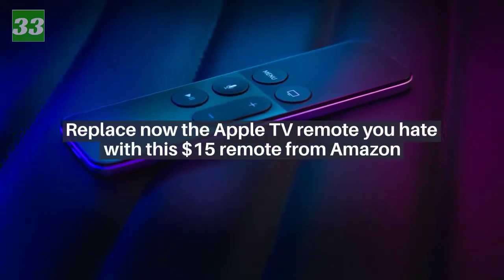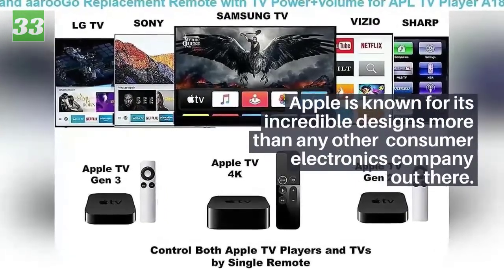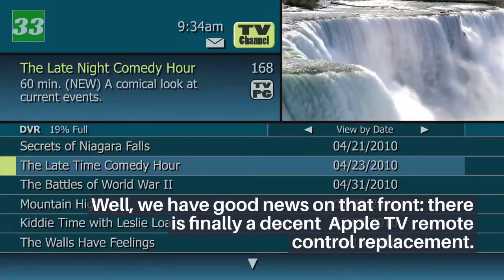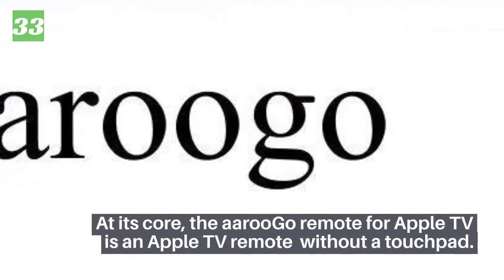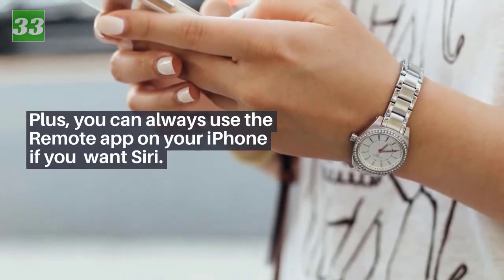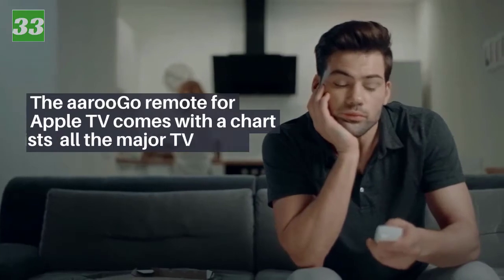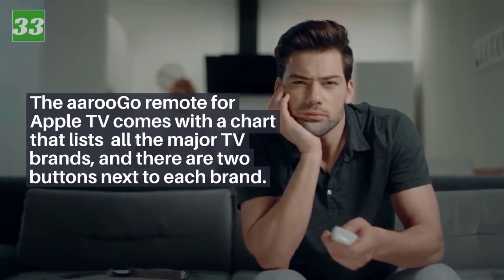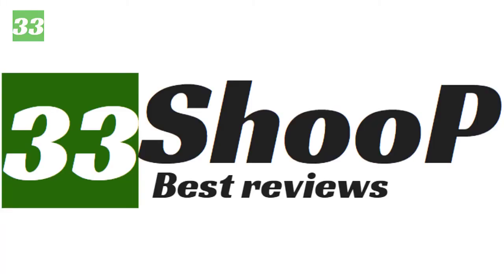Replace now the Apple TV remote you hate with this $15 remote from Amazon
Have you ever heard of the aarooGo brand? We can pretty much guarantee that you haven’t. Don’t worry, we hadn’t either until we stumbled upon a specific product the company makes, but now it’s one of our favorite brands. In fact, we can pretty much guarantee that if you have an Apple TV, aarooGo is going to be your new favorite company in the world too.

Apple is known for its incredible designs more than any other consumer electronics company out there. It goes without saying that Apple sets the bar high in all of its product categories, and Apple’s competitors are always copying Apple’s work in their own products. From smartphones and tablets to desktop computers, laptops, and even the Apple Watch, all of Apple’s designs are coveted. That’s why it’s still so surprising to most Apple fans that the company has managed to create a remote control that is almost unanimously considered to be the worst remote control that has ever existed.